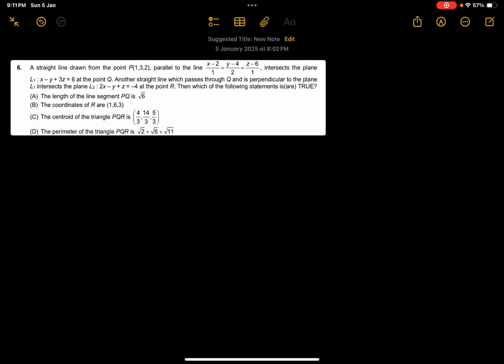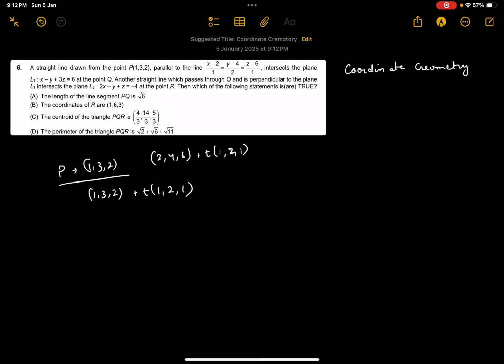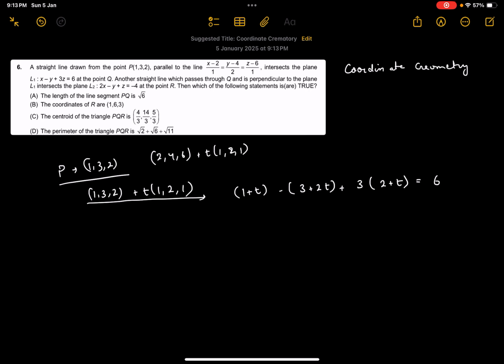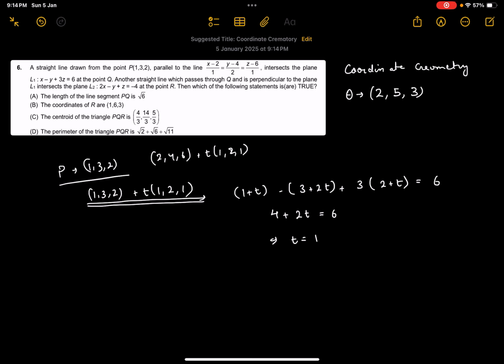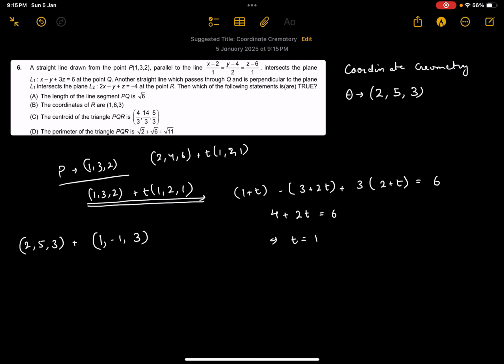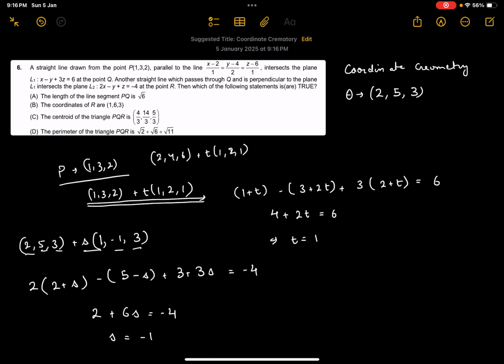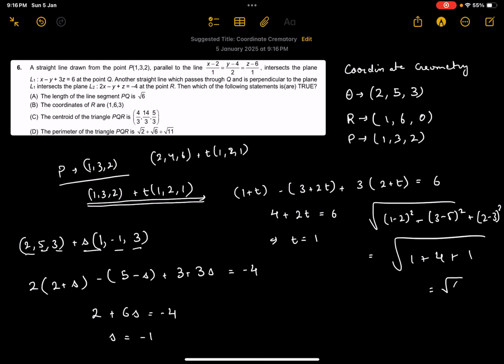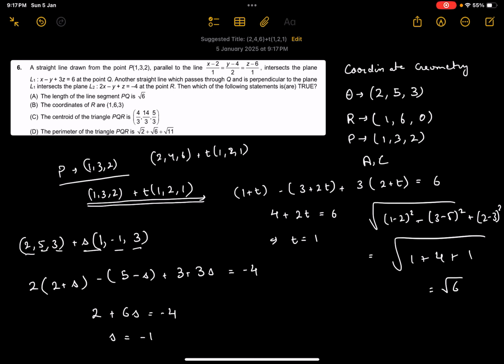JEE ADVANCED 2024 P2 Q6